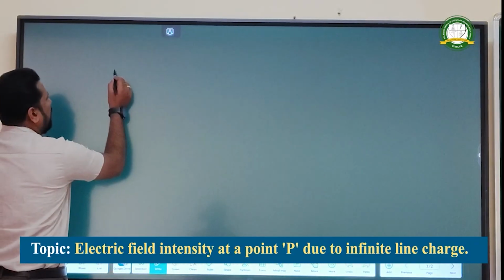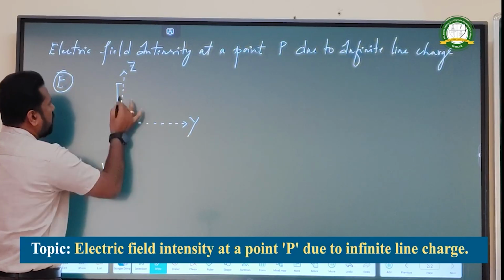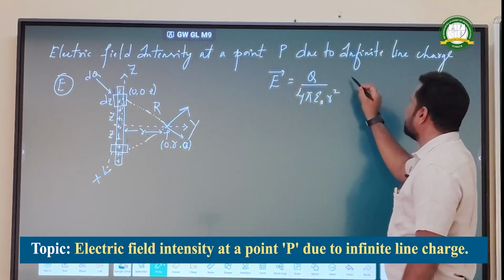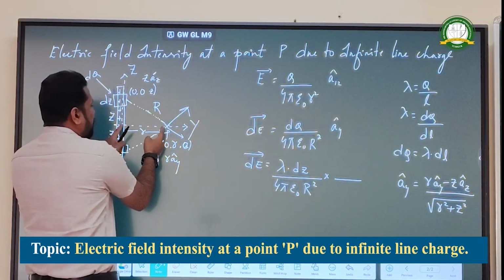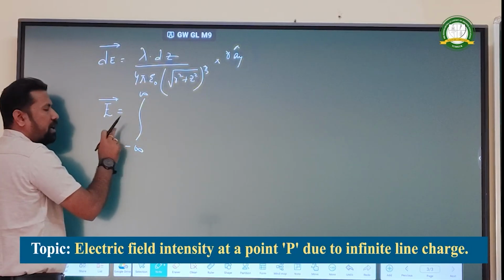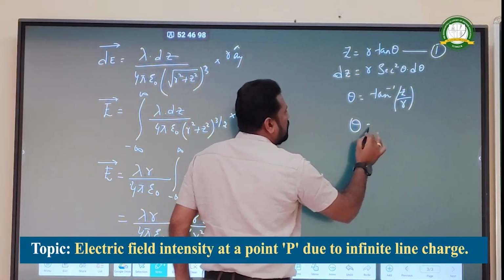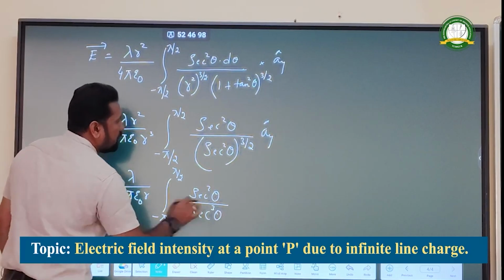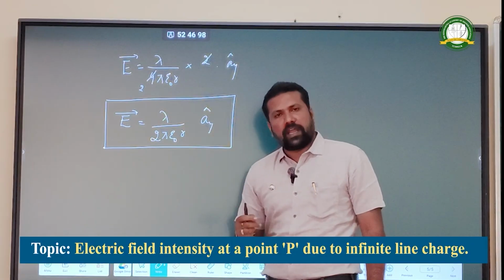Electric field intensity at a point 'P' due to infinite line charge.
Dept. of Electronics & Communication Engineering